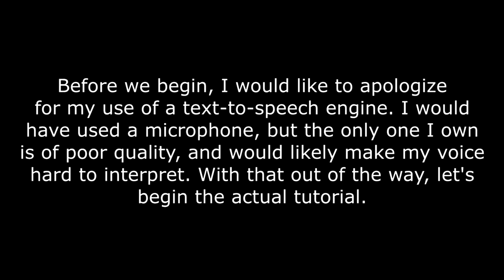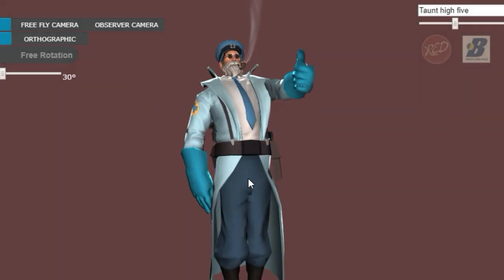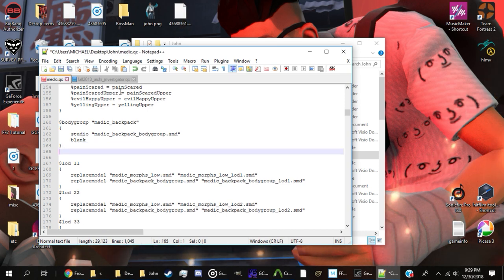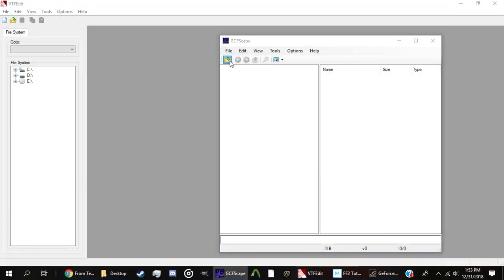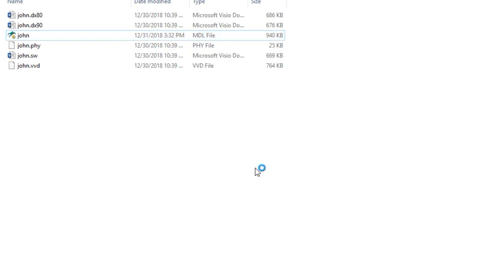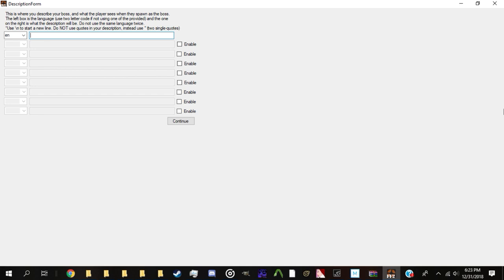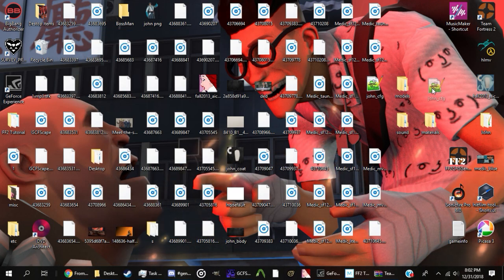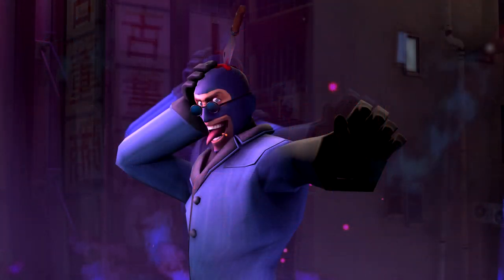[TF2/Freak Fortress] How to Create a Freak Fortress 2 Boss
An updated video version of my Steam guide on how to create a Freak Fortress 2 boss. The old version slowly became outdated over time, and after about two years, I figured it was time to throw in the towel and make a new video. Hopefully, this video won't suffer the same fate as the guide, as if it does, I'll be forced to make a new one again. Oh, the horror! Links to all programs and web pages mentioned in this video can be found below, as well as music credits.

Programs:

GCFScape (Fixed; original link was broken for a while, didn't realize until someone told me)

Music (In Order of Appearance):

Team Fortress 2 Soundtrack - Seduce Me
Team Fortress 2 Soundtrack - It Hates Me So Much
Team Fortress 2 Soundtrack - Archimedes
Team Fortress 2 Soundtrack - Mann VS Machine Full Extended Theme (The Calm and ROBOTS!)
Team Fortress 2 Soundtrack - Saxton's Dilemma
Team Fortress 2 OST Remix - Ride Behind You (Alex Giudici Remix)
Team Fortress 2 OST Remix - Hunted (Rocket Jump Waltz)
Jonny Atma - Hyness (Hooded/Unhooded) (Kirby Star Allies) - GaMetal Remix (Used for John's BGM theme, you might not be able to hear it at first)
Team Fortress 2 Soundtrack - Petite Chou-Fleur